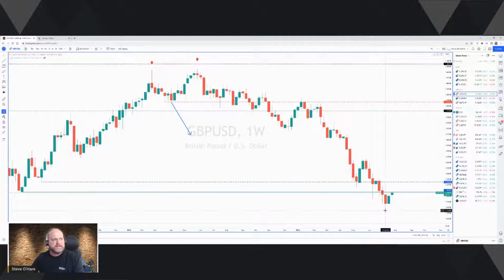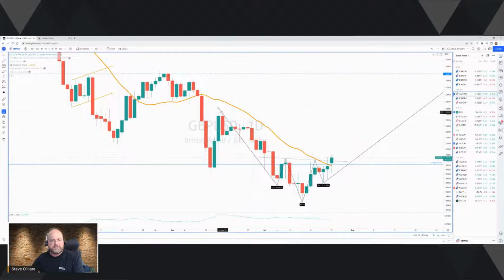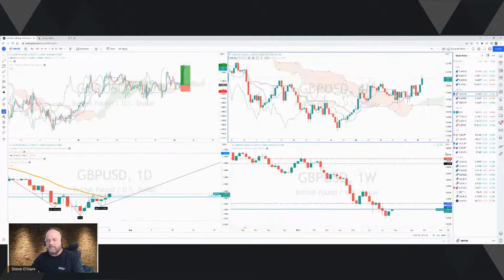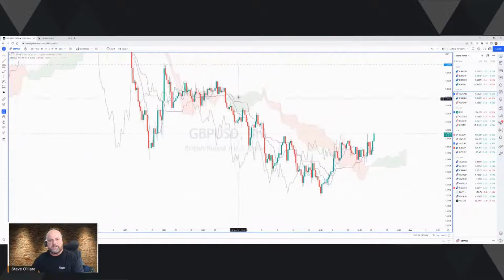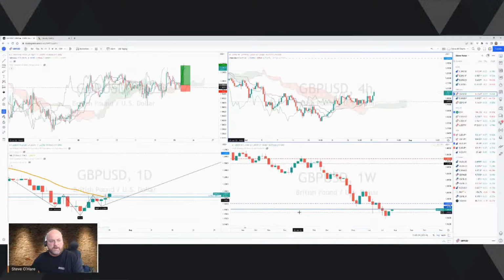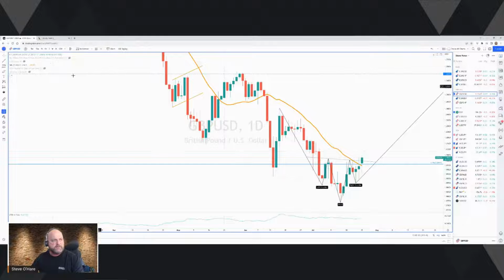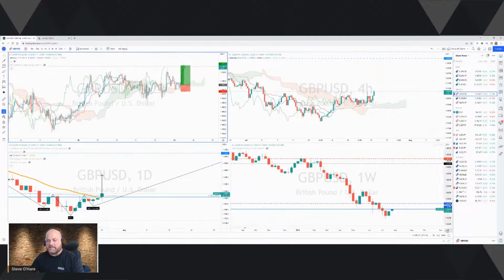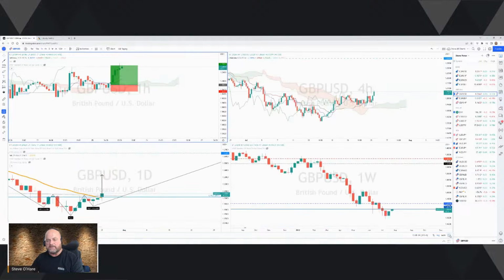Market Alert - GBPUSD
Taking a look at GBPUSD from a news sentiment and a multi-timeframe technical analysis perspective